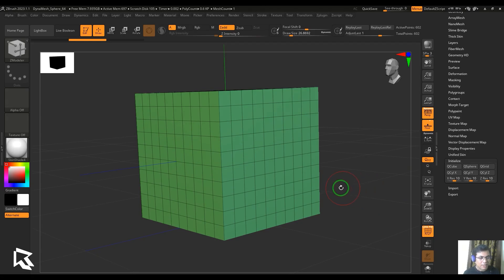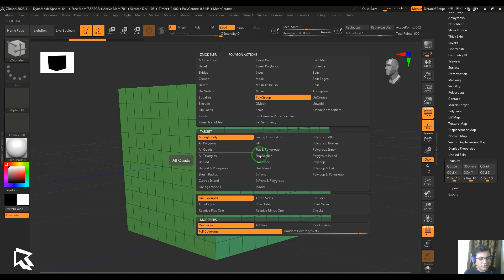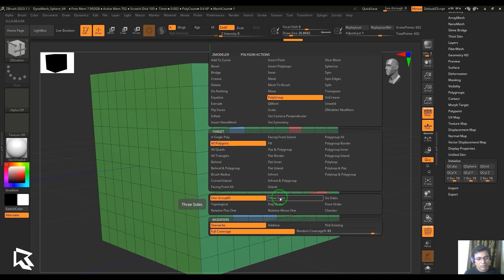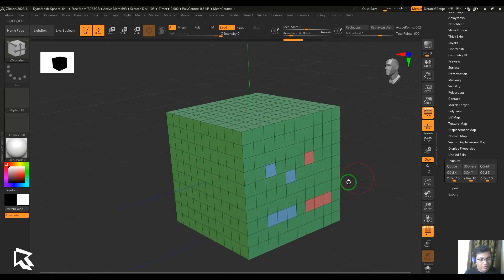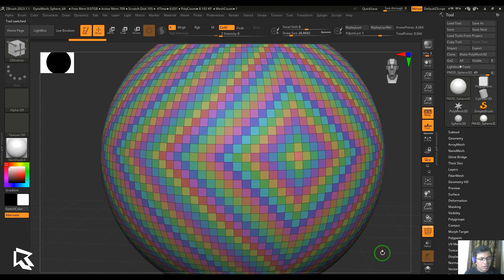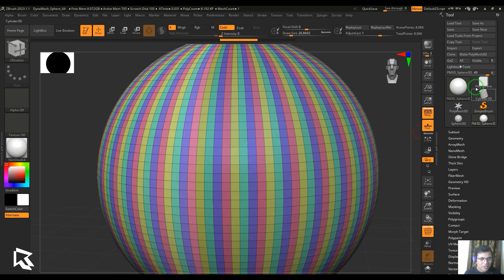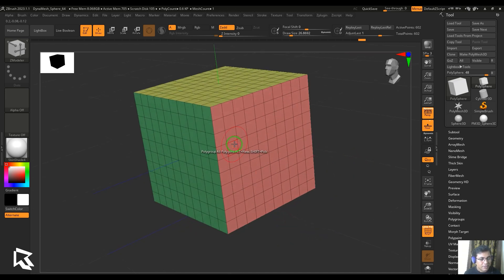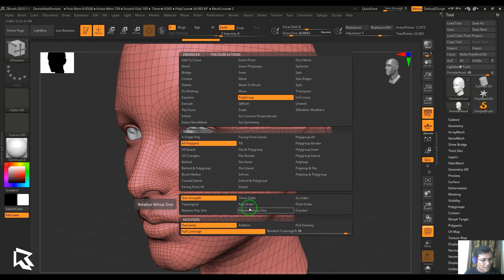Polygroup - Polygon Action - ZModeler - ZBrush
Welcome to our ZBrush tutorial on using Polygroup and ZModeler tools! In this video, we explore how to efficiently manage polygroups and leverage ZModeler actions to enhance your 3D modeling workflow. Whether you're a beginner or an advanced user, you'll find valuable tips and techniques for creating detailed and organized models.